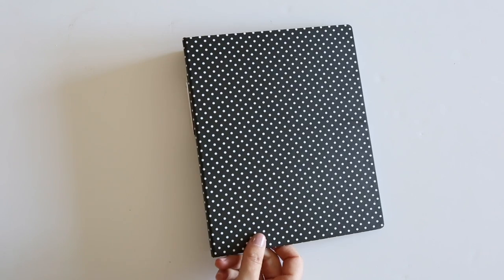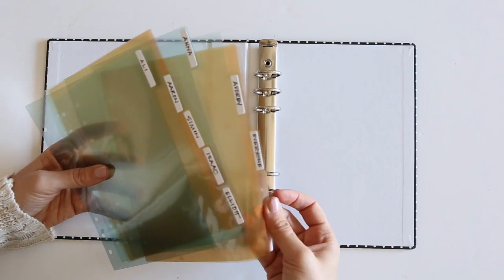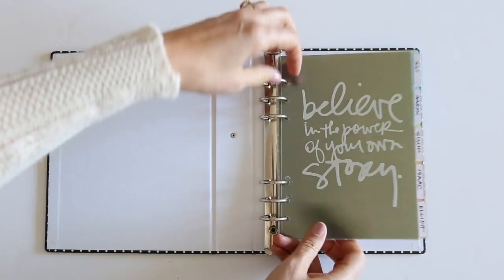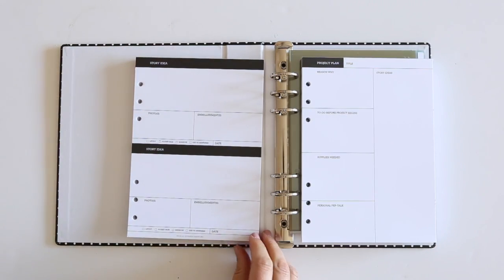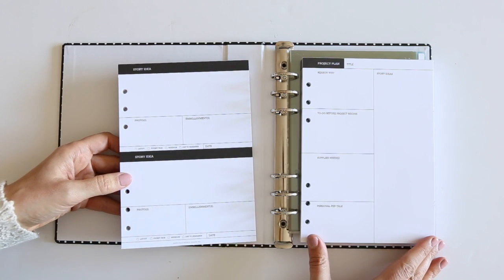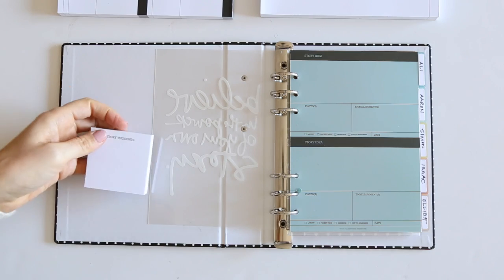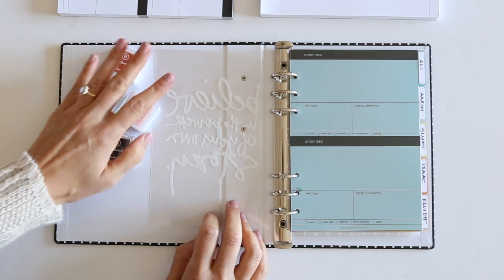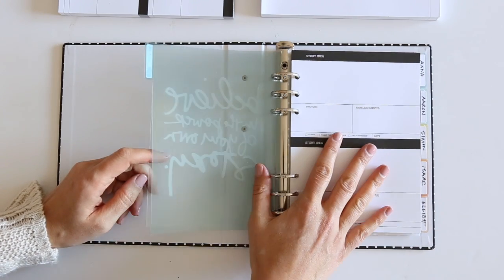Story Planner | Product Overview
Here's a closer look at my brand new set of products to help you collect, plan and store your memory keeping story and project ideas.

At some point in your life, you’ve probably had someone advise you to “write it down or else you’ll forget it”. The same can be said for all the pieces that go into our storytelling: the quotes, the dates, the locations, the pictures, or maybe just the start of a story idea for which you want to begin collecting details. Sitting down to craft or work on memory-keeping projects can feel overwhelming, especially when you don’t have the big picture in mind. Perhaps you regularly find yourself saying, “I don’t even know where to start”.

It starts with the story. And the Story Planner system was designed to help.

The Story Planner system starts with a binder specifically designed to help organize your memory-keeping process. These 7.25 x 9” binders with a 1.5” spine are designed to be customized with your choice of our custom inserts, notepads, and core embellishments and tools. Fill it and then organize it in whatever way works best for you. Maybe you have a section for each family member you tell stories about. Or maybe you devote sections for a few upcoming themes for your Story Kit™ or Story Stamp™ subscription. Whatever makes most sense for your documenting is the way to adapt the system for you.

We are excited to launch this collection with an assortment of new products that we hope you’ll find as fun as they are functional.

When you’re ready to tell more stories, may your Story Planner be your go-to tool to help put together the pieces.